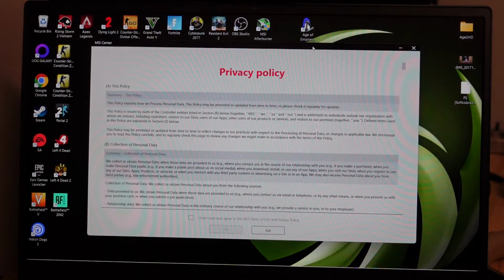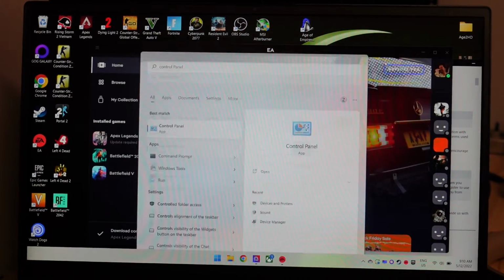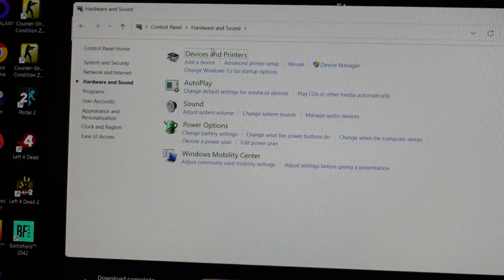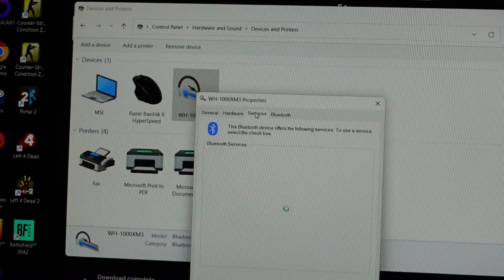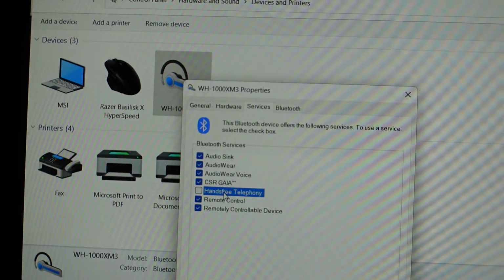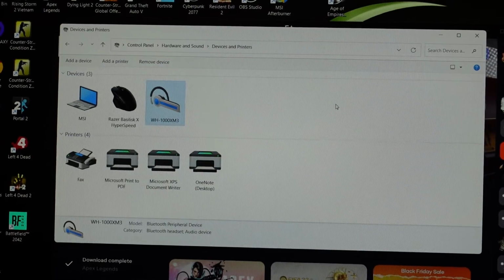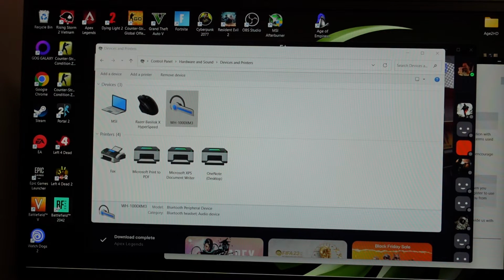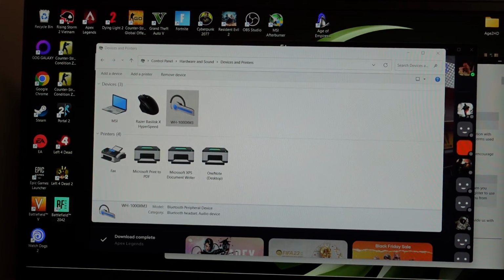Battlefield 2042 Poor Audio on bluetooth headphones Solution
Updated: if the Setting cant be found on your Windows 11 Use this video!

After loading up Battlefield 2042 with gamerpass i found that my audio quality on my Sony WH1000XM3, was extremally bad.. an adjustment of this bluetooth service setting and i was back to great sound audio, hope it helps you guys!